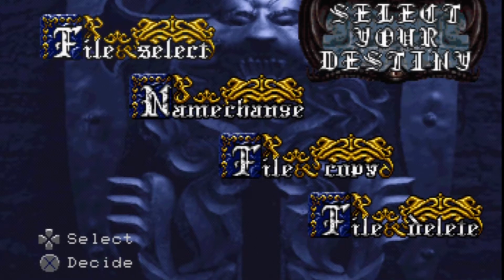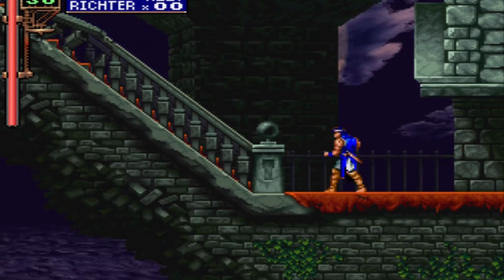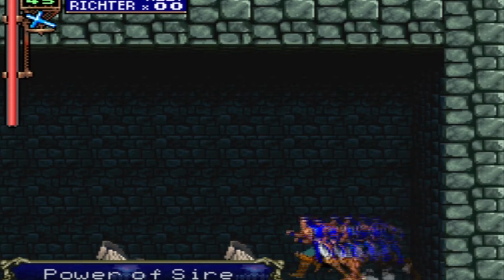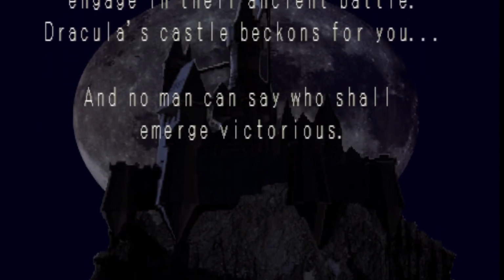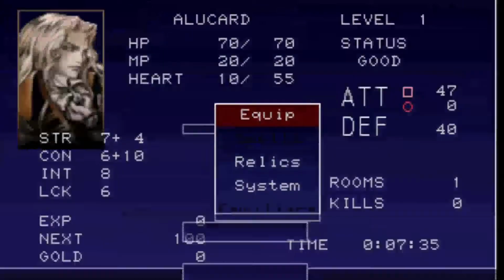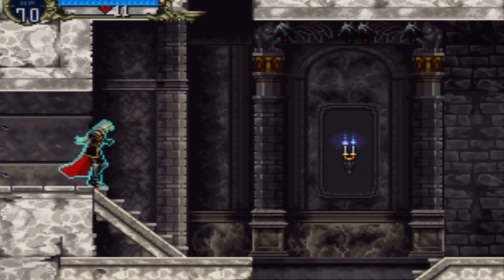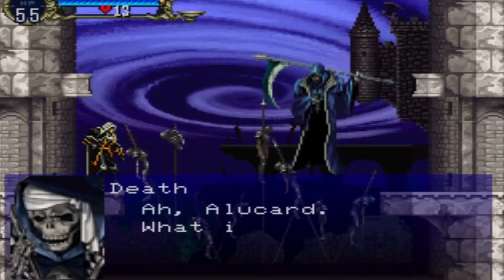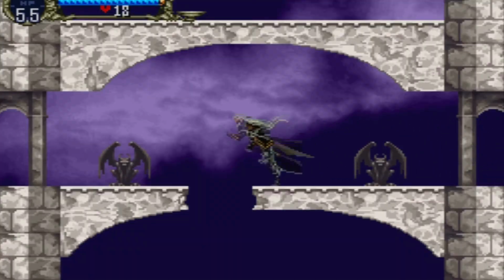Let's Play! Symphony of the Night [Ep 1] (20 years never looked so good)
Welcome friends, one and all, to my let's play of Castlevania: Symphony of the Night.  I have to say, I've been looking forward to this for a very long time and I hope you enjoy it as much as I did playing it!